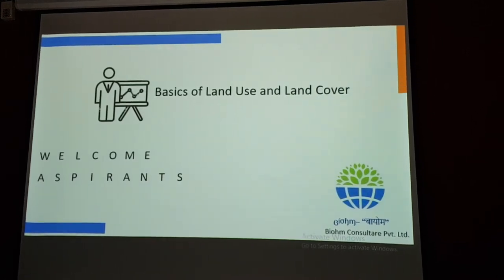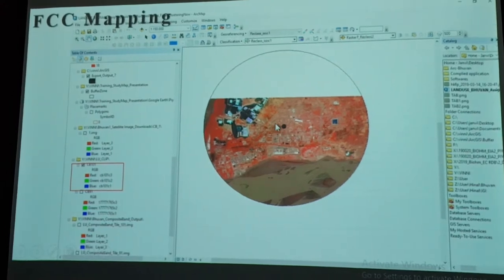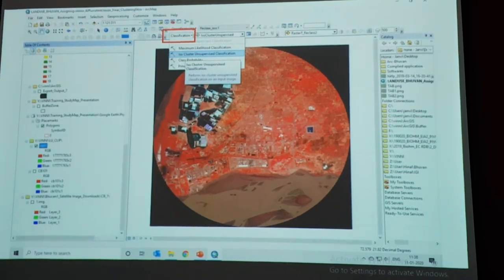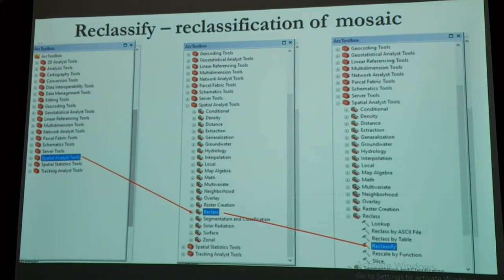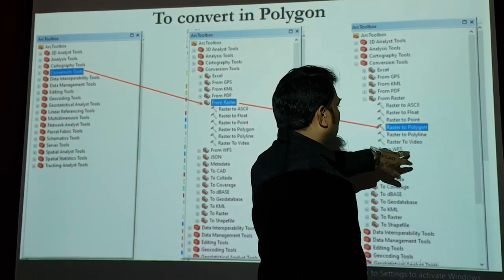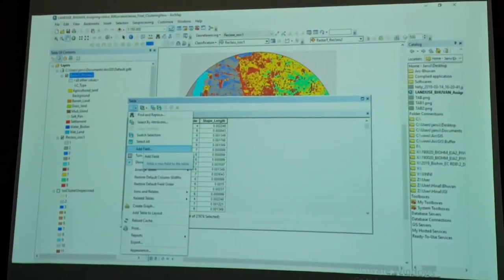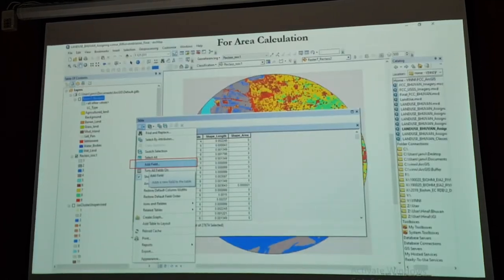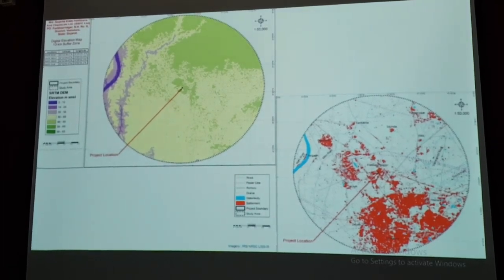Basics of Land Use Session 6&7 By M/s Akone Services